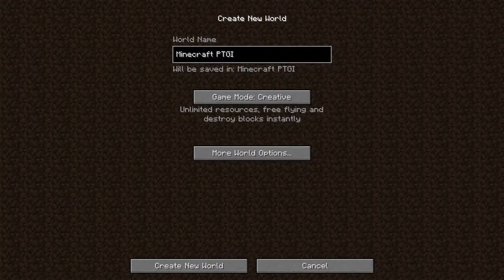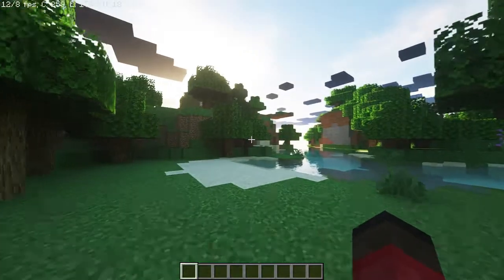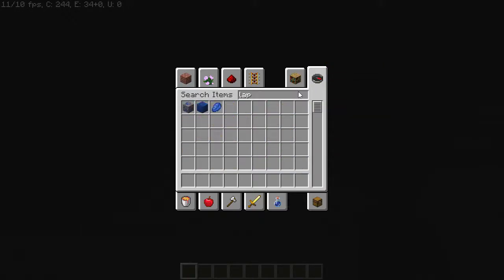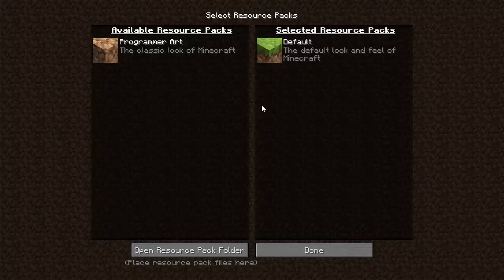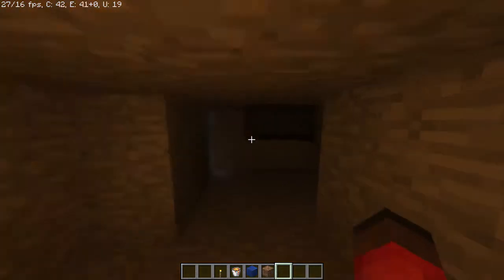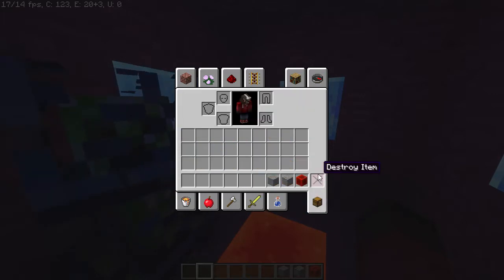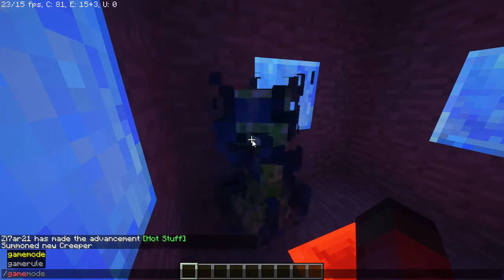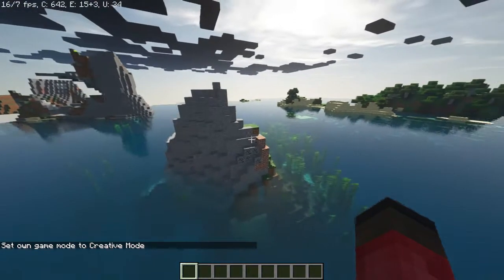Can a $150 Graphics Card Run Sonic Ether's Path-Traced Global Illumination Minecraft Shaders?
I got a GeForce GTX 1650! It ran me $150 bucks, and can it run PTGI Shaders in Minecraft? Short Answer: Sorta. It runs, but at about 10-20FPS while recording, and at least 24 without OBS Studio open. See you soon!